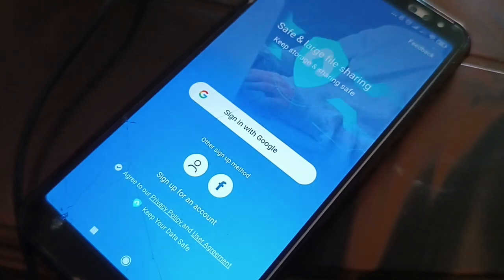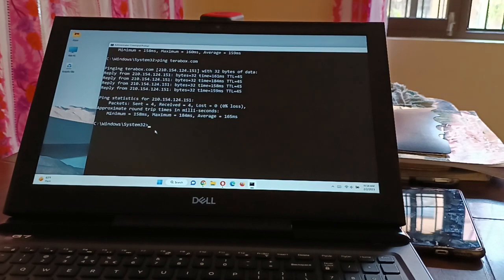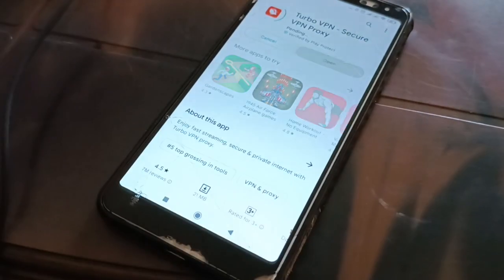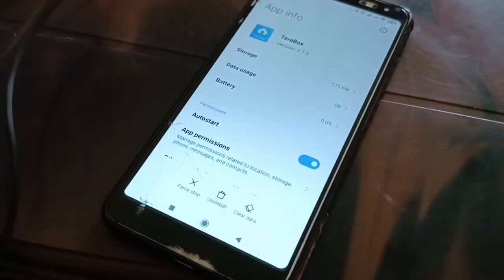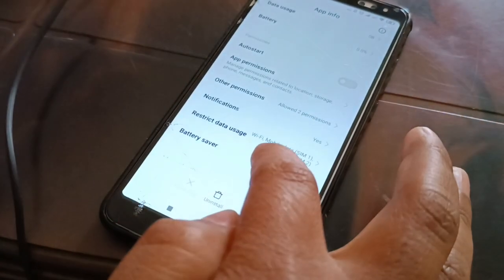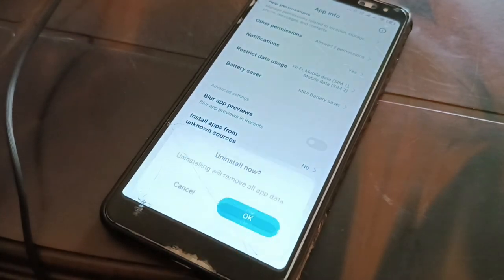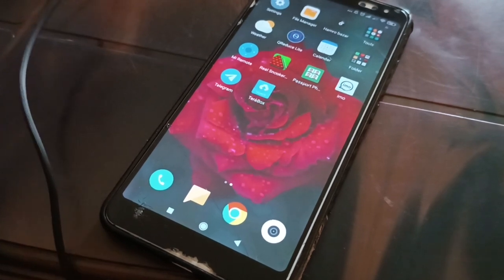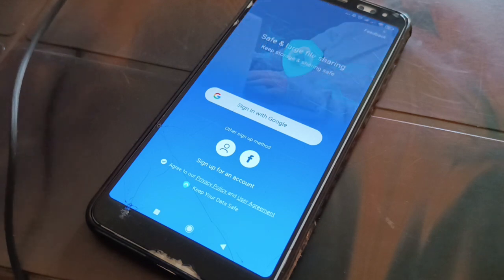how to fix TeraBox login problem [Fixed] 8 Easy Ways New